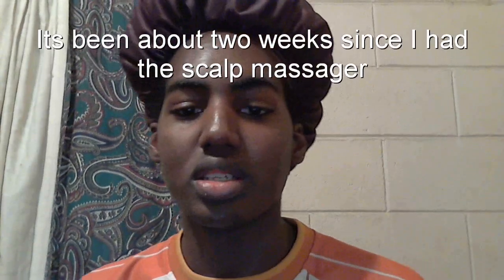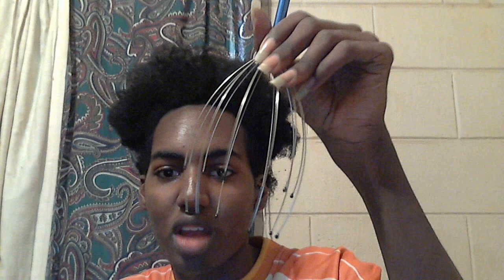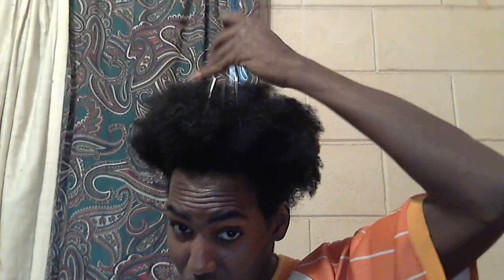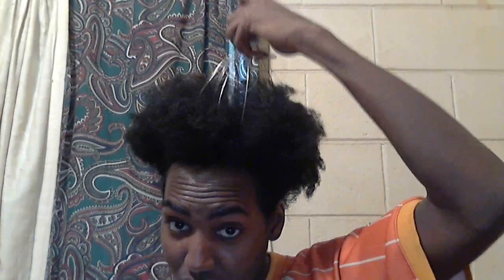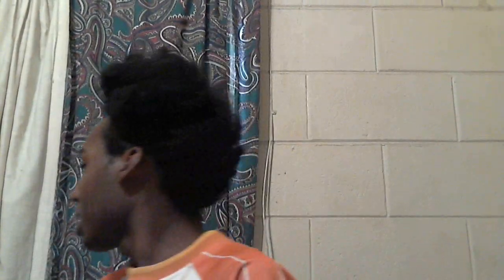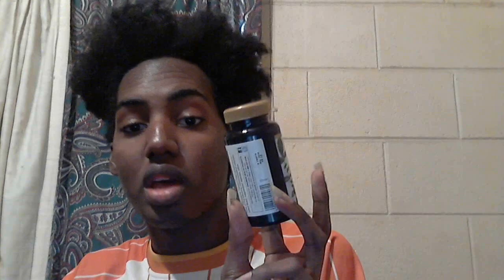New Product Scalp Massager and Products Update